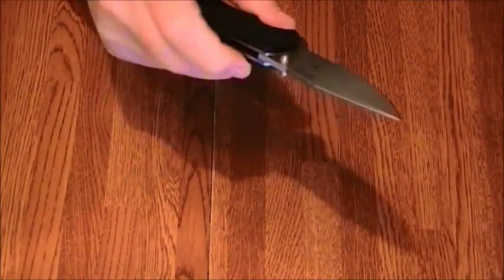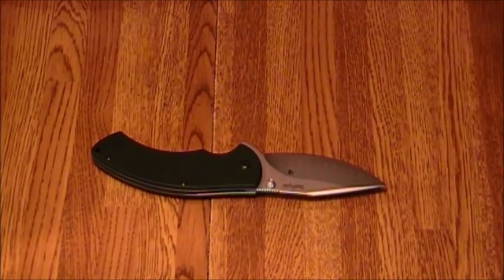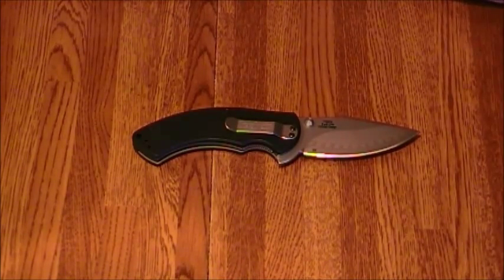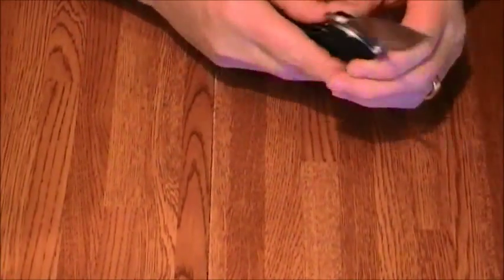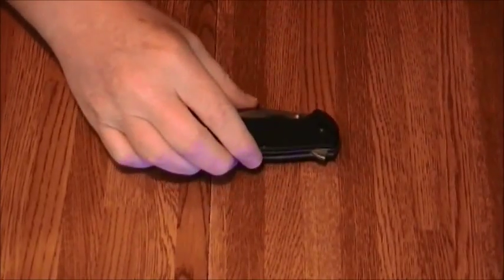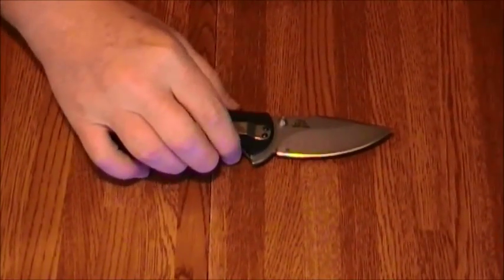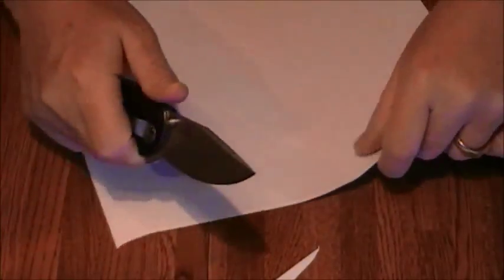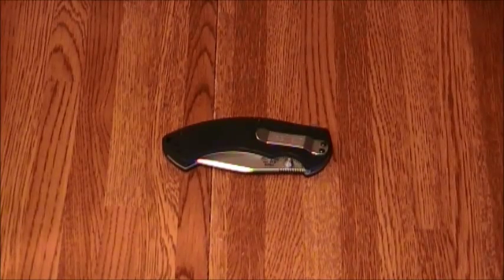Kershaw Rake - Quick Look